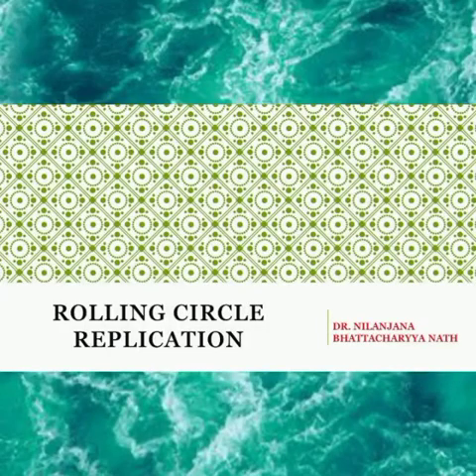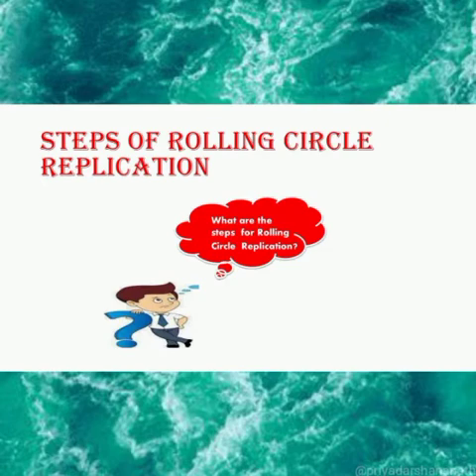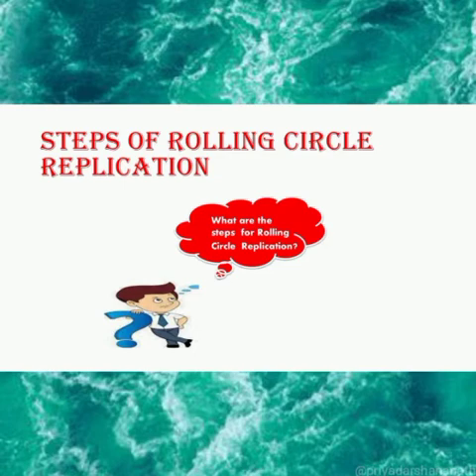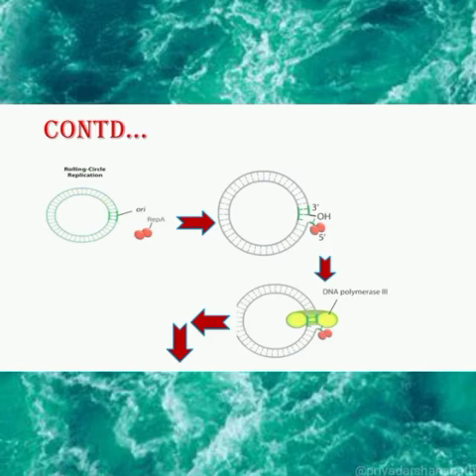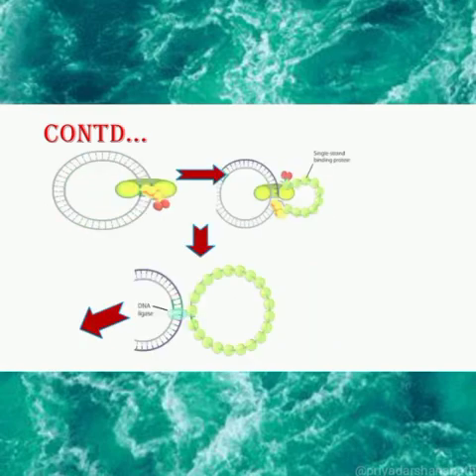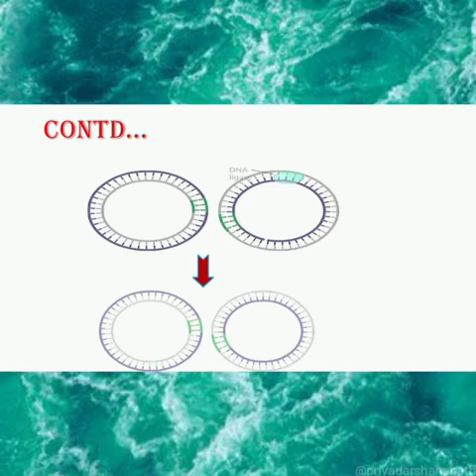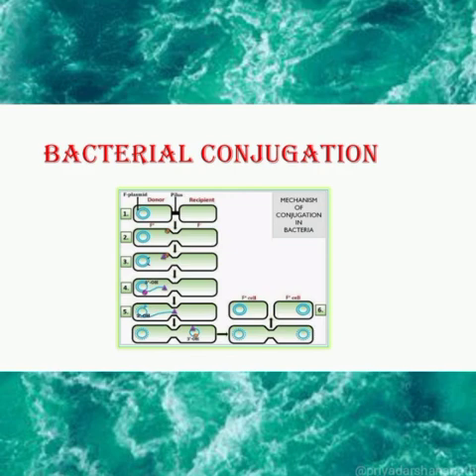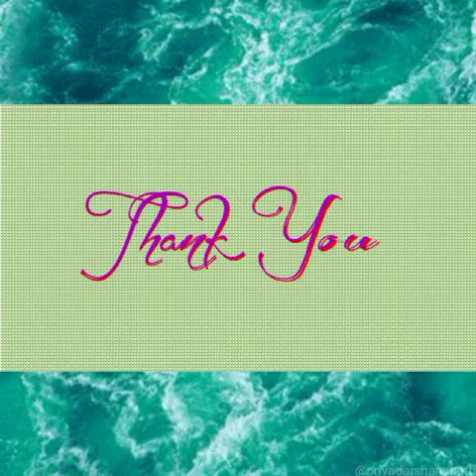Rolling Circle Replication